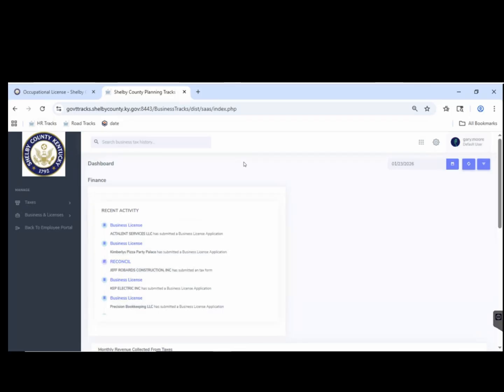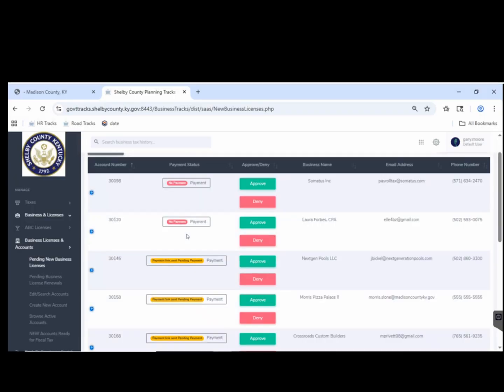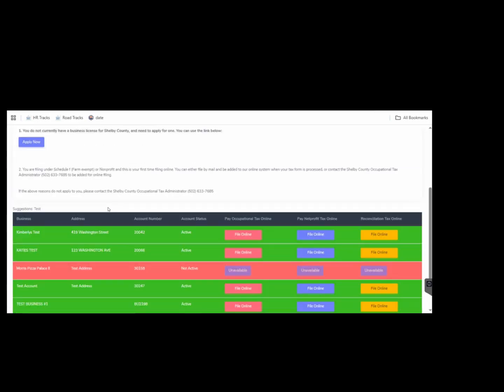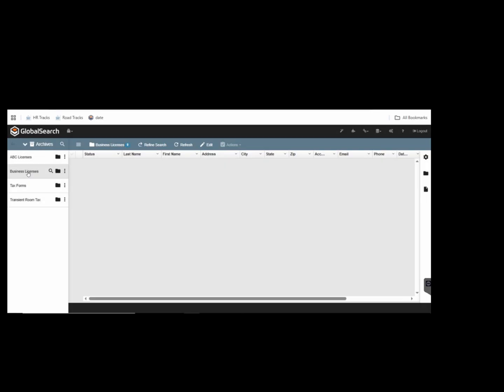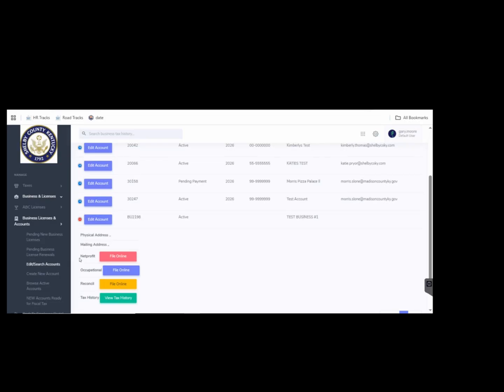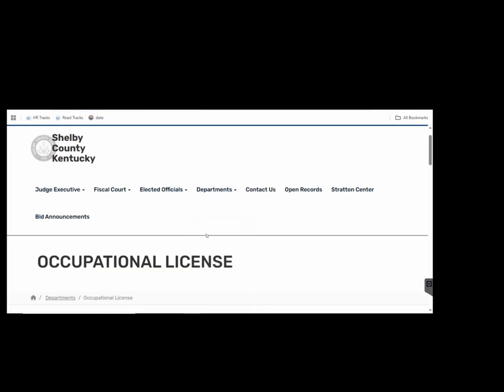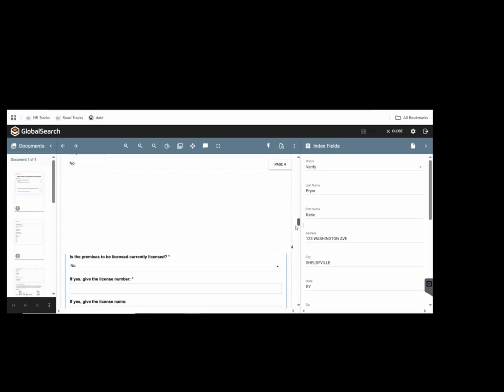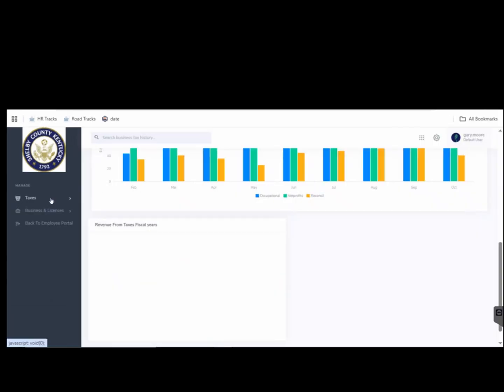BusinessTracks Webinar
See how to greatly improve how your county government can improve tax and licensing services to constituents!